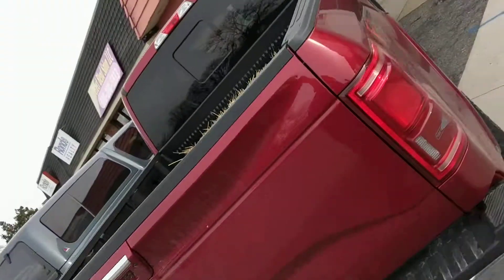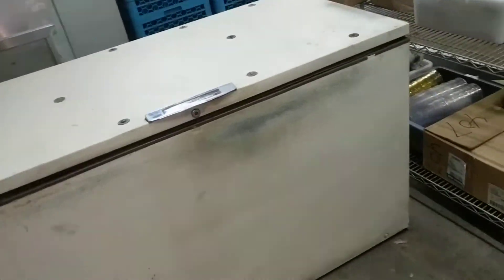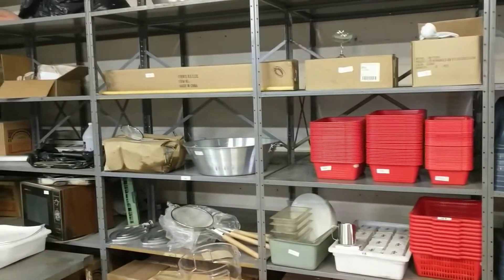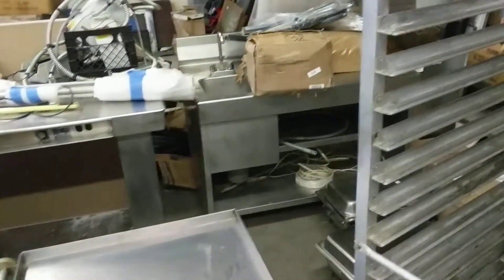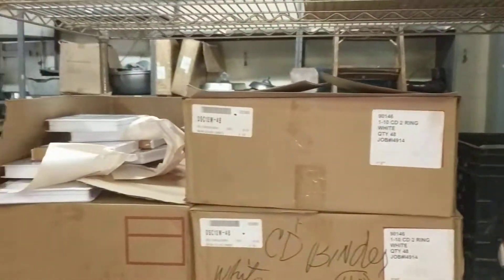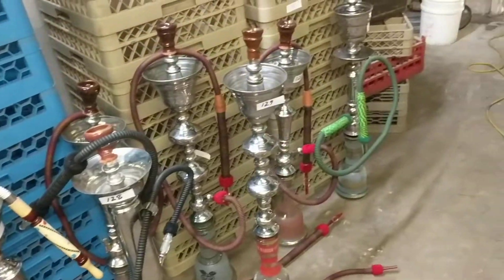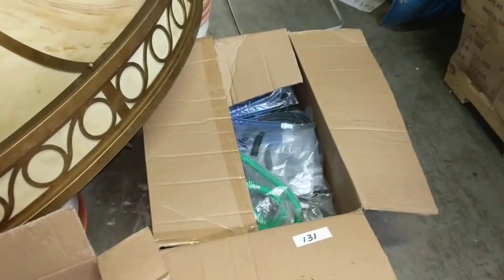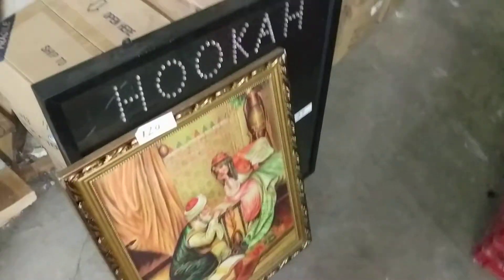Eastpointe storage building January 2017 walkthrough video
Detroit Metro Auctions
Presents
An online auction of Hookah Bar and Restaurant Equipment
At
Eastpointe Storage Building
Auction: January 30th @ 7:00 PM
Inspection: January 30th from 12 PM to 3 PM
Removal: January 31st and February 1st from 10 AM to 4 PM

Auction items include: Snow Blower, Heaters, New Smallware, Dishes, Platers, Trash cans, Lids, Speed Rack, 2 3 bowl sinks, Stainless stations, Dining carts, Metro racks, Hookahs, Wall décor, Chaffing Dishes, Buffet carts, Salad Bar, Doors, Memorabilia, Chandler, DVD binders, Commercial lighting, Microwave, Chest freezers, Dunnage rack, floor runners, 3 tier tables, 25 inch aluminum mixing bowls, and much more!
TO REVIEW AND BID.
THANK YOU FOR LOOKING AND PLEASE SHARE THIS WITH YOUR FRIENDS AND FAMILY.
GOOD LUCK AND WE’LL SEE YOU ON REMOVAL DAYS